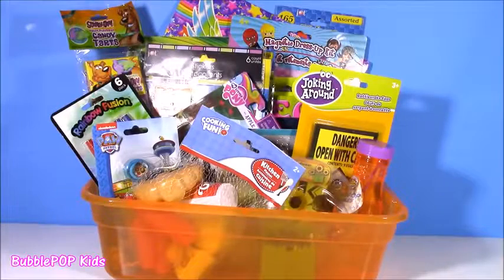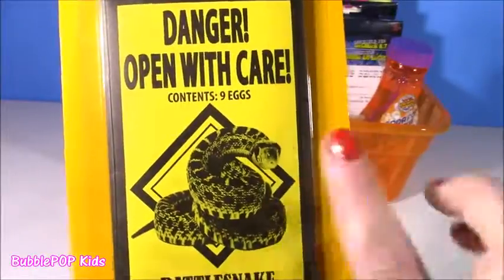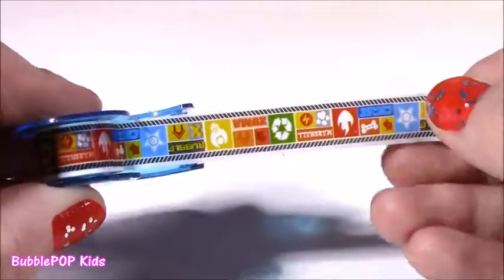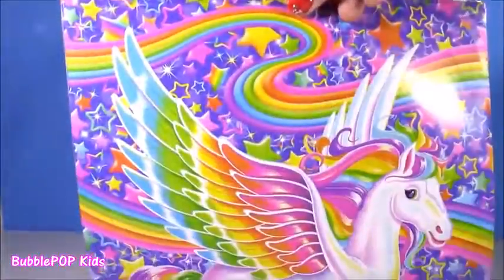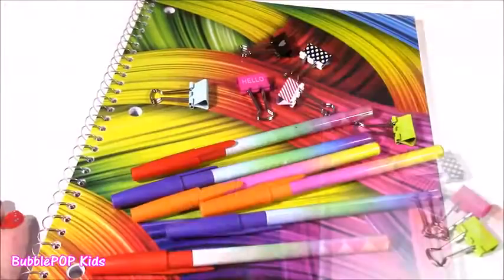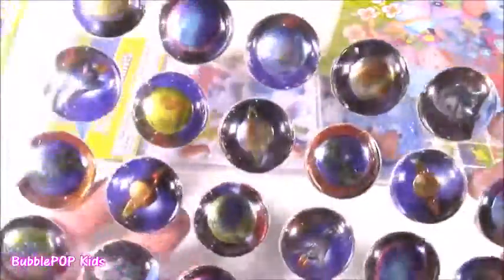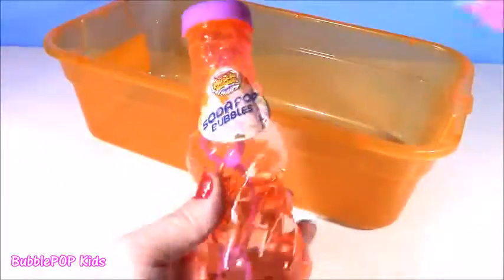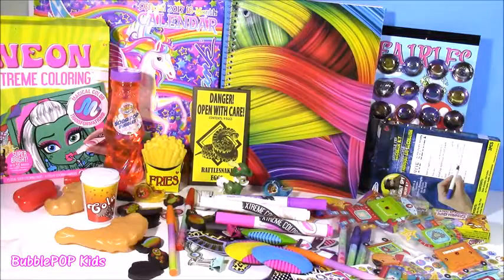NEW DOLLAR TREE HUGE HAUL! Play Food Set Dancing FLOWERS SODA BUBBLES CANDY LISA FRANK! FUN